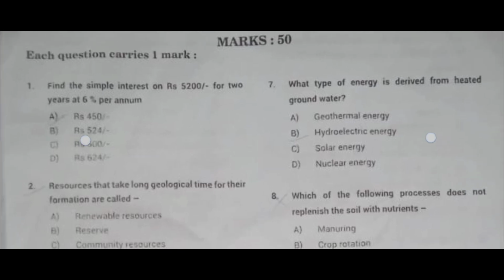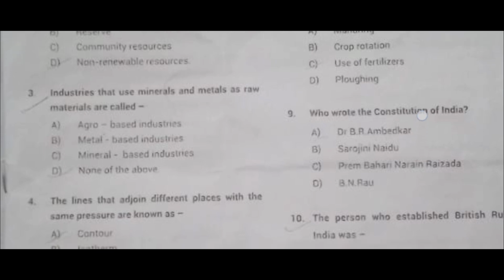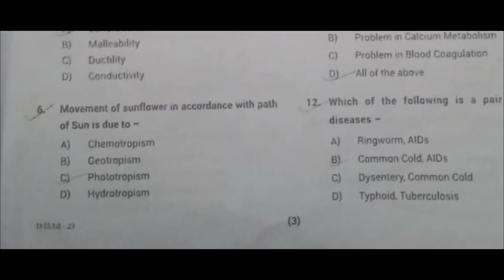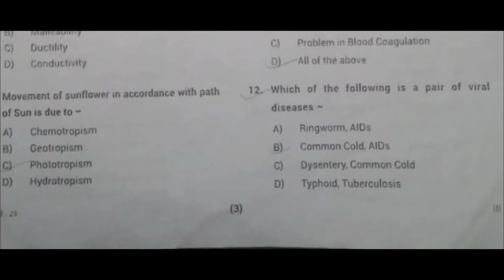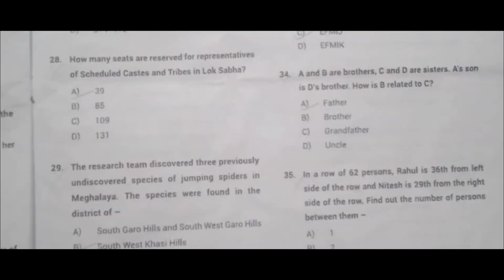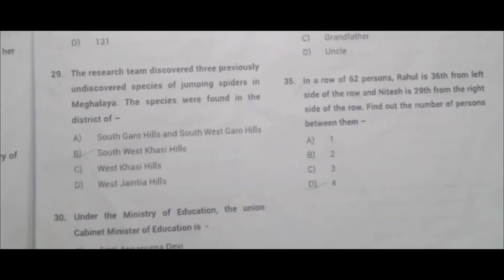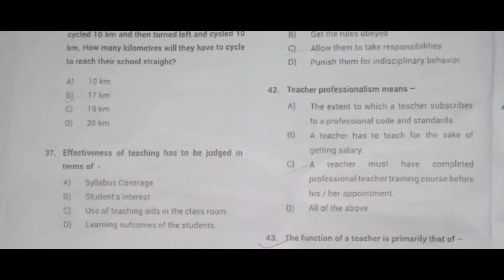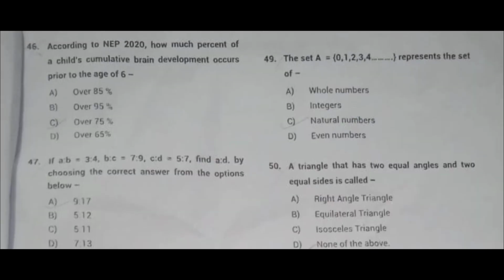D.EL.ED. ENTRANCE 2021 QUESTION PAPER SOLVED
🎯 D.El.Ed. Entrance Exam | Solved MCQ Question Paper | No Explanation 📝

📚 Welcome to your one-stop destination for D.El.Ed. entrance exam preparation!
In this video, we’ve provided a fully solved multiple-choice question (MCQ) paper from a previous D.El.Ed. entrance exam. All questions are answered without explanations, perfect for quick revision and practice.

✅ What You’ll Get in This Video:
🔹 Fast-paced MCQ format
🔹 Answers displayed on-screen
🔹 Ideal for last-minute prep
🔹 Useful for SCERT / DIET / State D.El.Ed. entrance exams

💡 Best suited for aspirants who want to test their knowledge and speed!
Meghalaya D.El.Ed Entrance Test

D.El.Ed Meghalaya 2025

D.El.Ed admission Meghalaya

Meghalaya D.El.Ed application form

DERT Meghalaya D.El.Ed exam

D.El.Ed Meghalaya eligibility

Meghalaya D.El.Ed syllabus

D.El.Ed Meghalaya exam pattern

Meghalaya D.El.Ed notification

D.El.Ed entrance exam Meghalaya
Meghalaya diploma in elementary education

D.El.Ed course in Meghalaya

Primary teacher training Meghalaya

Meghalaya teacher eligibility

Meghalaya D.El.Ed previous year question paper

Meghalaya DIET admission

How to apply for D.El.Ed in Meghalaya

D.El.Ed online form Meghalaya

Meghalaya D.El.Ed result

DERT teacher training 2025
How to apply for Meghalaya D.El.Ed Entrance Test 2025

Best books for Meghalaya D.El.Ed exam preparation

When will Meghalaya D.El.Ed application form be released

Meghalaya D.El.Ed 2025 exam date and syllabus

Eligibility criteria for D.El.Ed admission in Meghalaya

Tips to crack Meghalaya D.El.Ed entrance exam

D.El.Ed entrance syllabus for Meghalaya 2025

Online registration for D.El.Ed Meghalaya 2025

List of DIET colleges in Meghalaya for D.El.Ed

Admission process for D.El.Ed in Meghalaya
Elementary teacher training

SCERT Meghalaya

Entrance test for teacher education

D.El.Ed 2-year course details

Government teacher training Meghalaya

Pre-service teacher training

Meghalaya education department

OMR-based entrance exam

DIET Meghalaya admission process